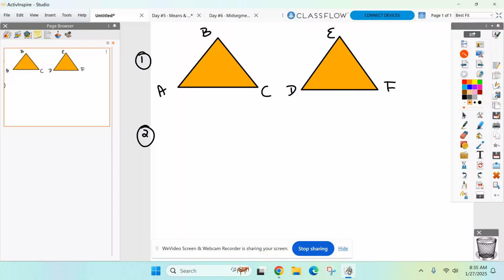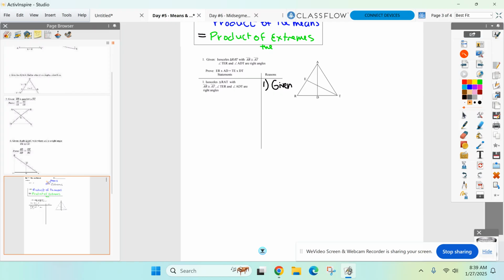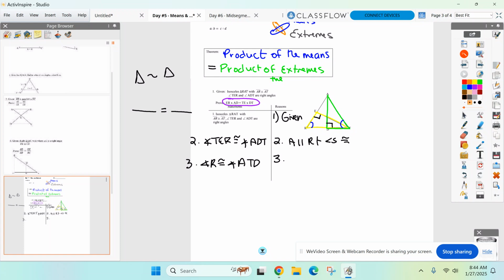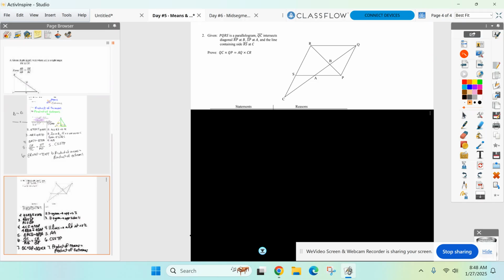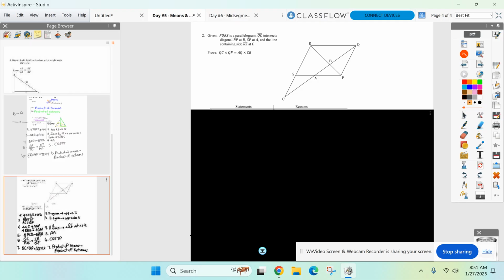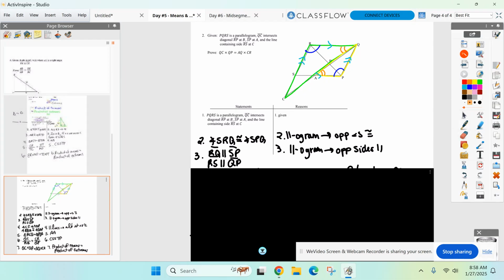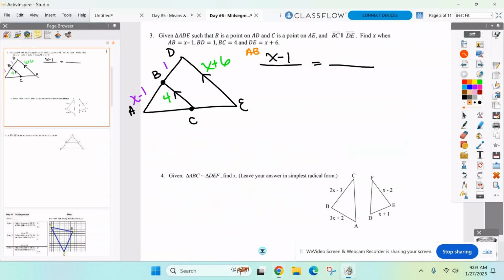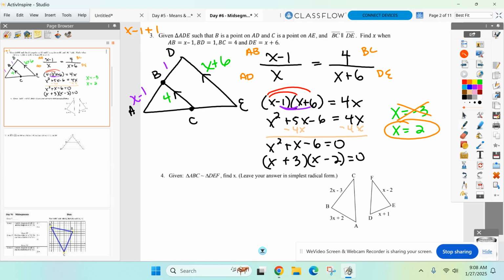Geometry AB January 27th - Unit 7 Day 5 - means & Extremes